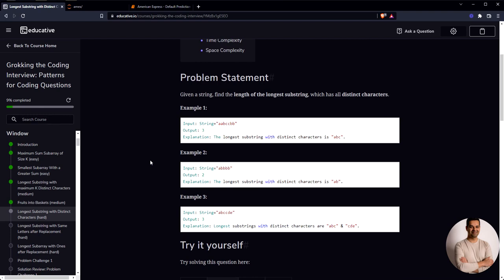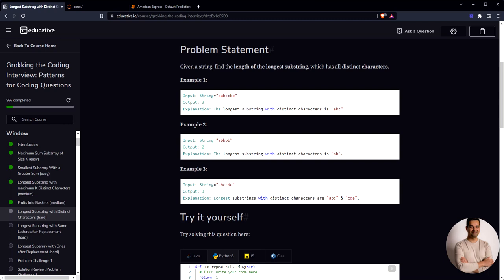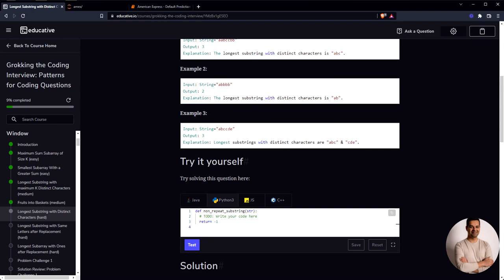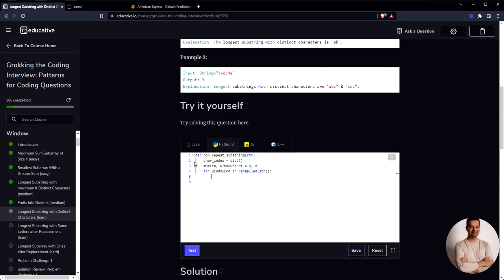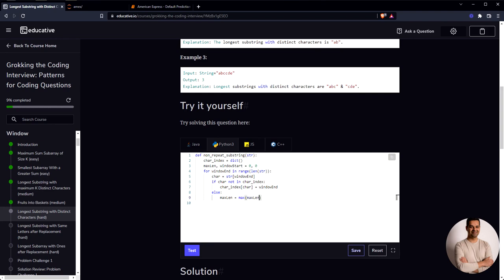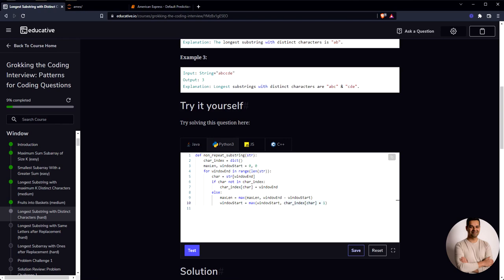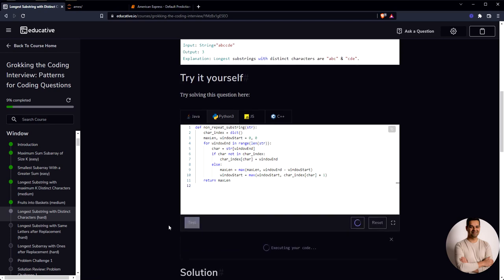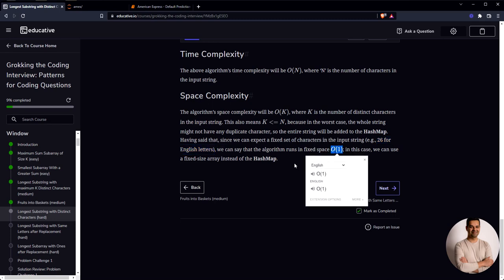Grokking the Coding Interview - Longest Substring with Distinct Characters - Interview Prep